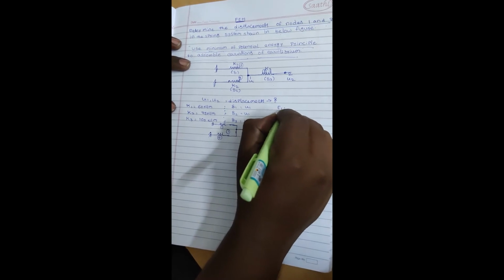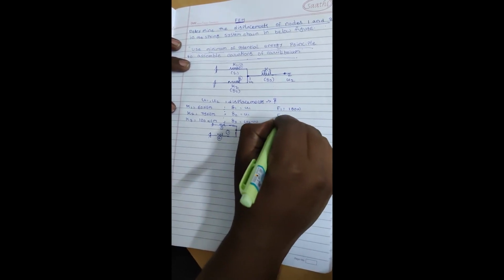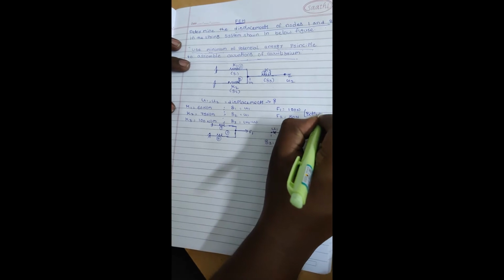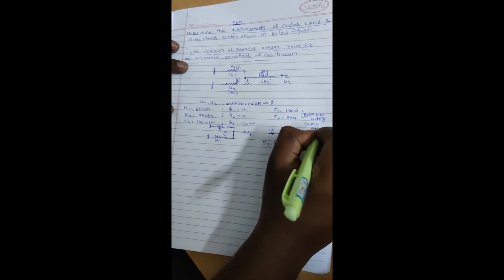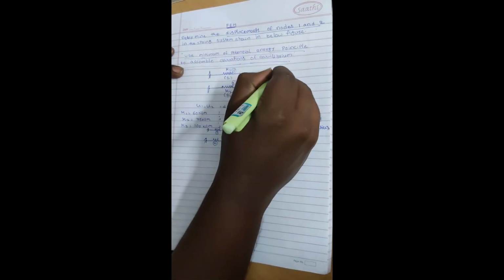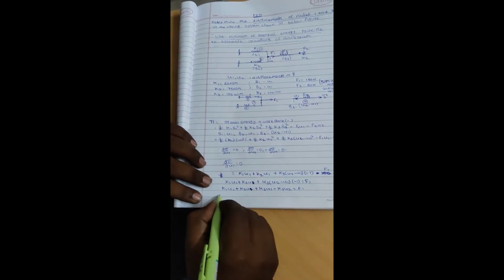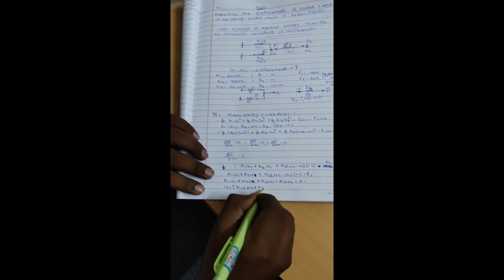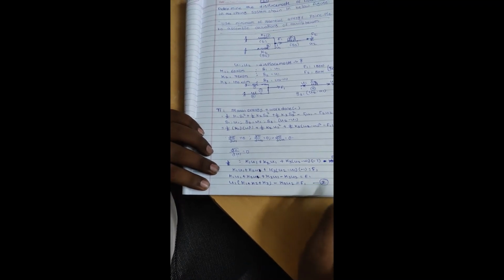FEM-SPRINGS MINIMUM POTENTIAL ENERGY#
Principle of minimum potential energy for a system of springs
MINIMUM POTENTIAL ENERGY#